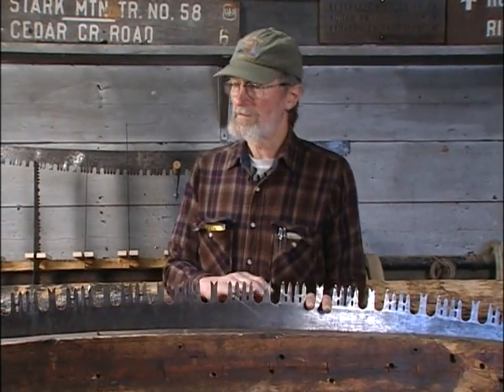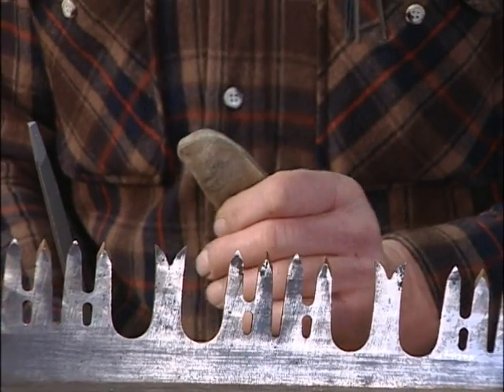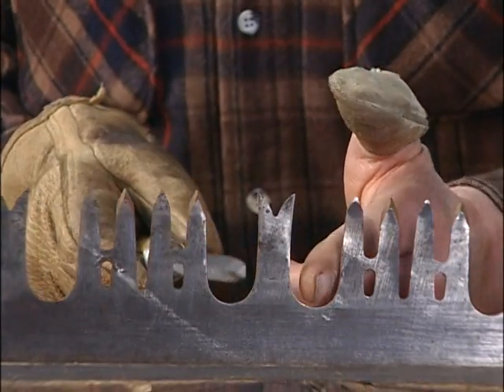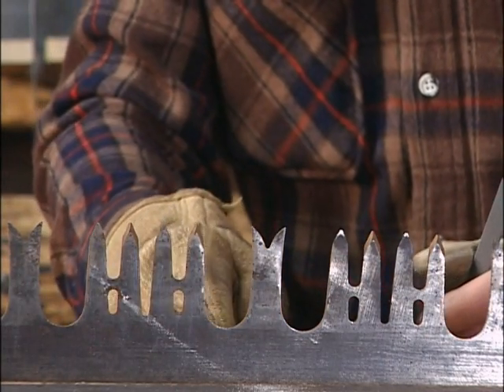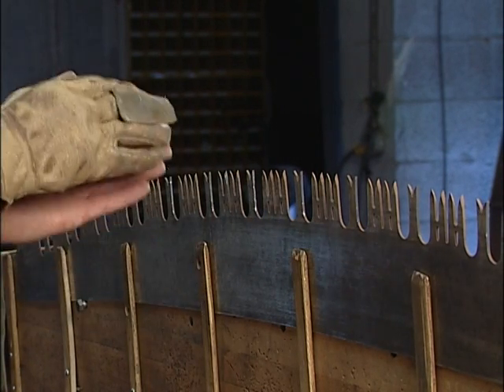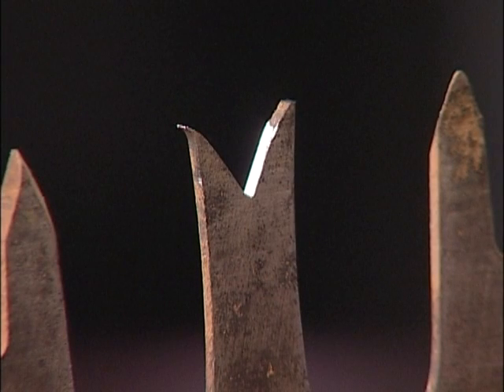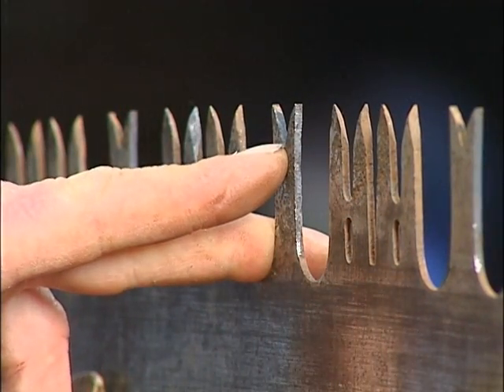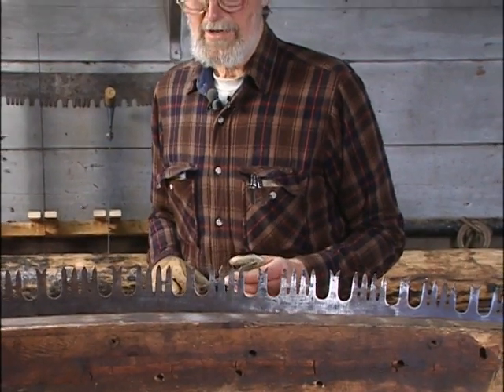The Crosscut Saw Filer, Part 5 of 5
This is Part 5 of 5 of the Crosscut Saw Filer. Warren Miller, author of the Crosscut Saw Manual, learned to file crosscut saws from Martin Winters, accomplished filer from the days when the crosscut saw reigned. Warren began filing saws in the 1970s and continues to pass on his knowledge at saw filing workshops today. USDA Forest Service, Missoula Technology and Development Center, 1123-2D03-MTDC.